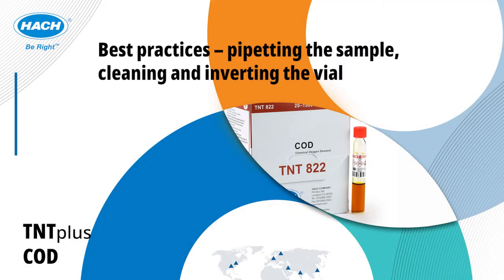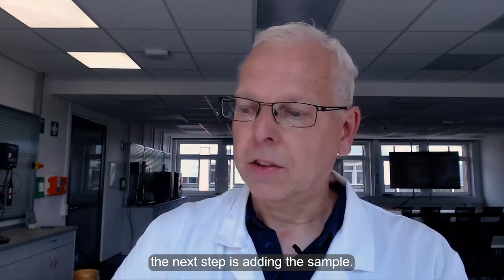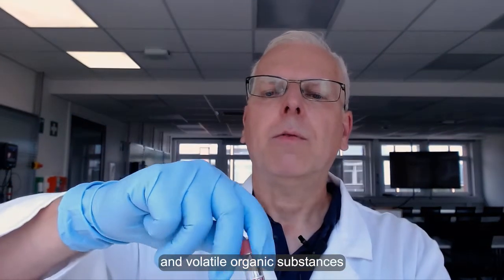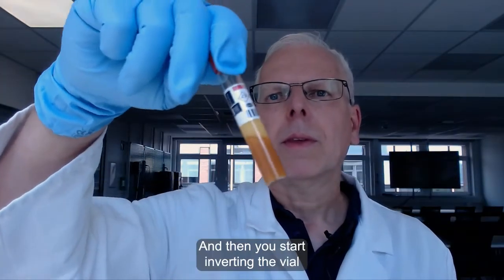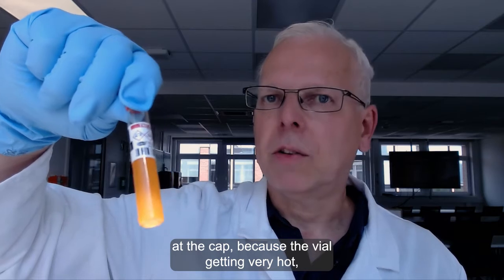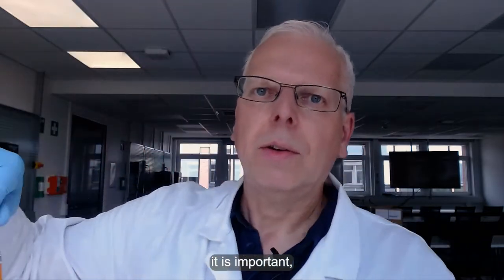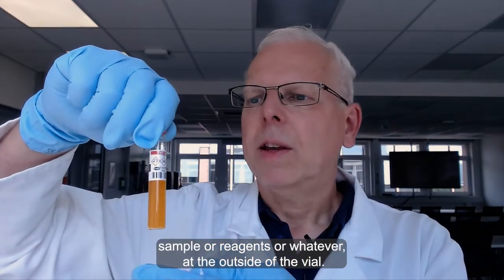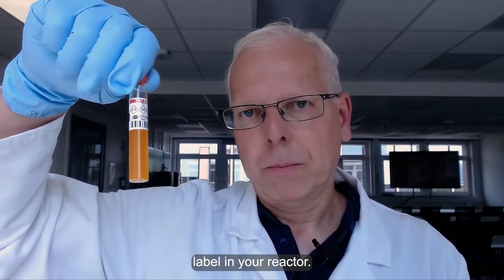Best practices – pipetting the sample, cleaning and inverting the vial (cuvette)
Listen to Hach Product Applications Manager Carsten Schulz share his tips and tricks for pipetting samples and cleaning and inverting the vial (cuvette) when using TNTplus COD vials.